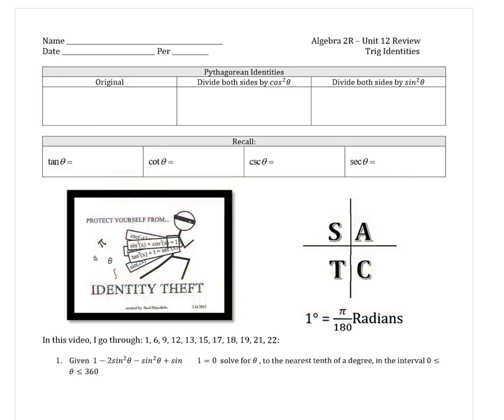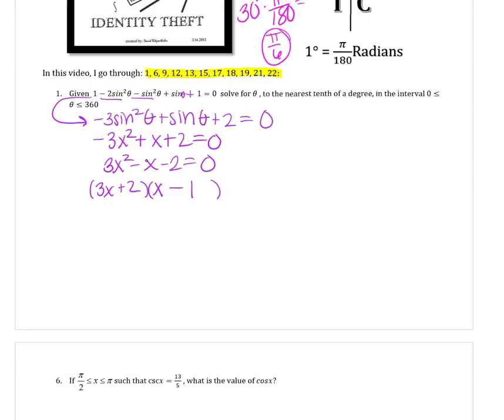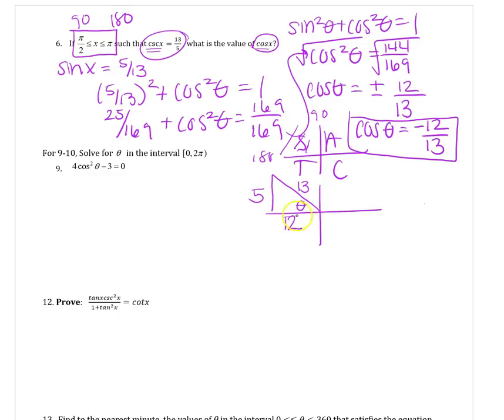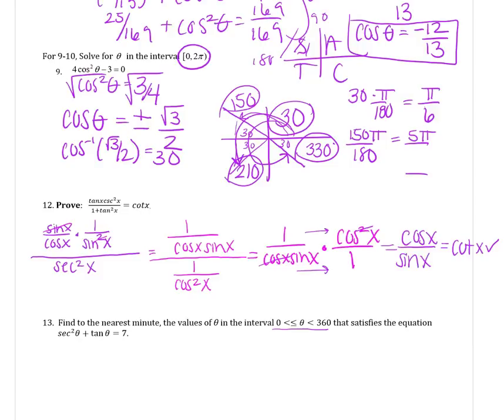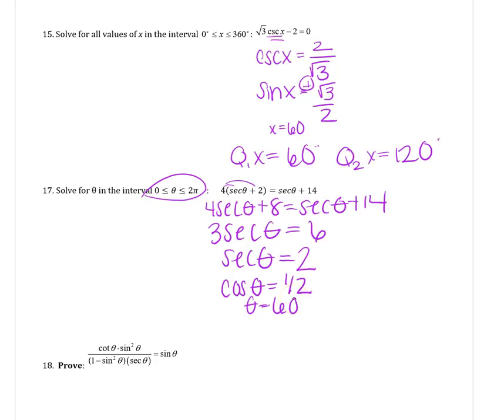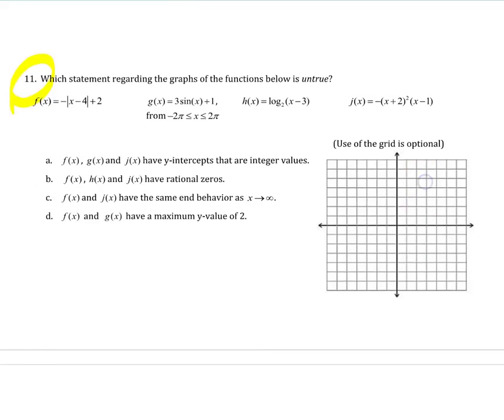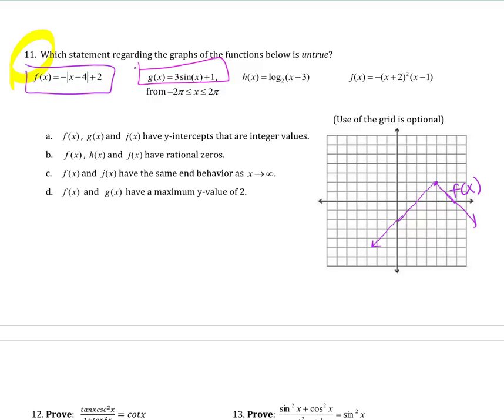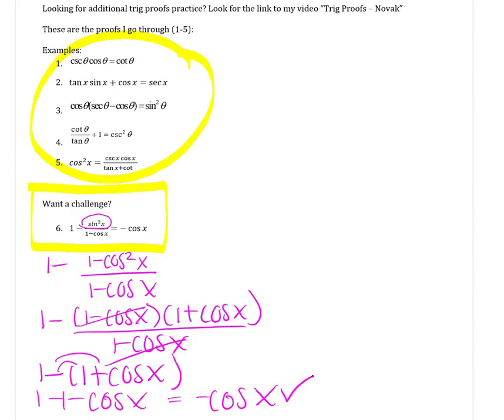Algebra 2R Unit 12 Revew Video 2018